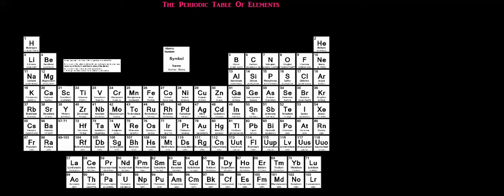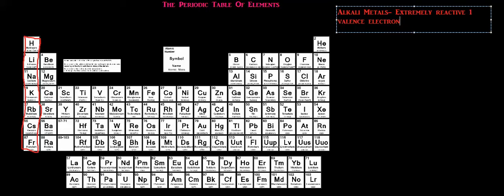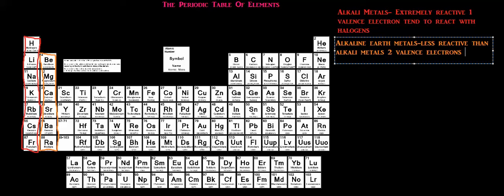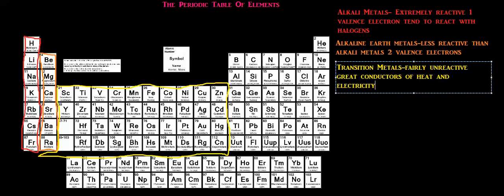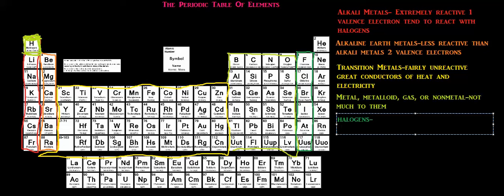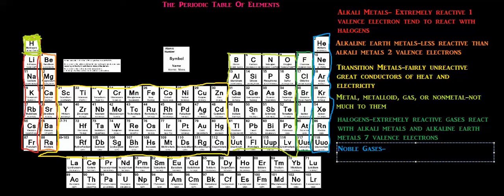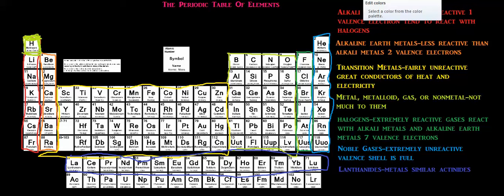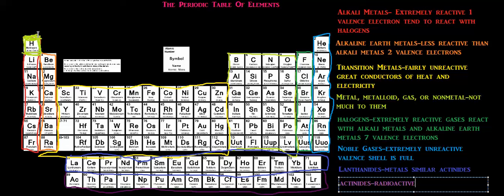Periodic Table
Image MLA Bibliography: Printable Periodic Tables. Digital image. Science Notes. N.p., n.d. Web. 20 June 2015.